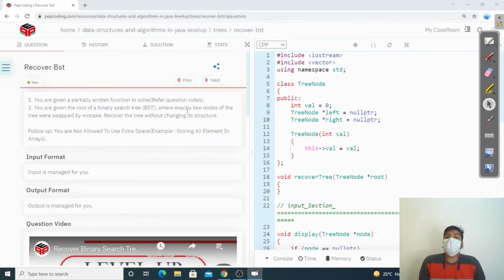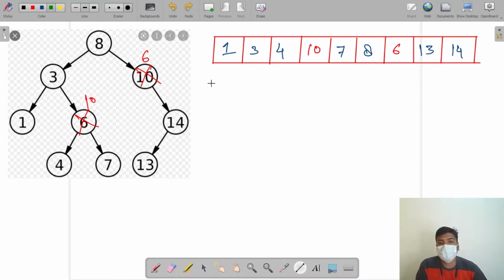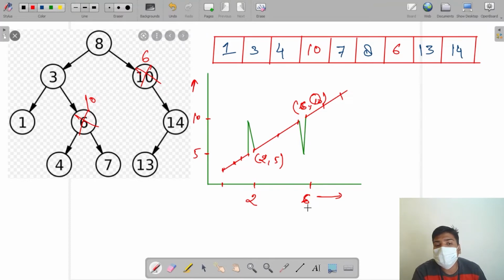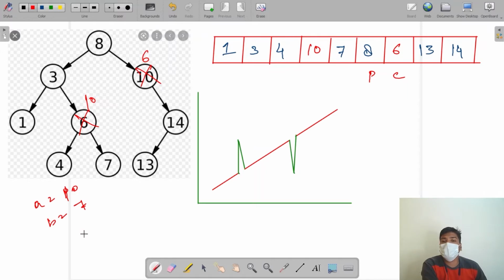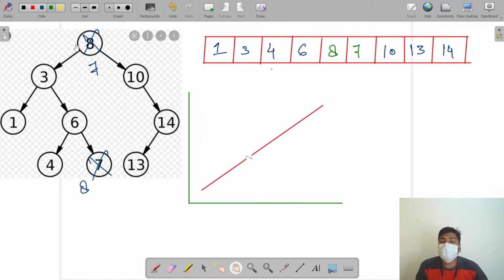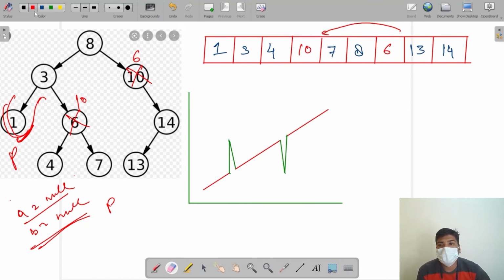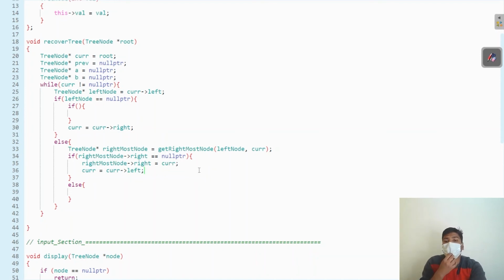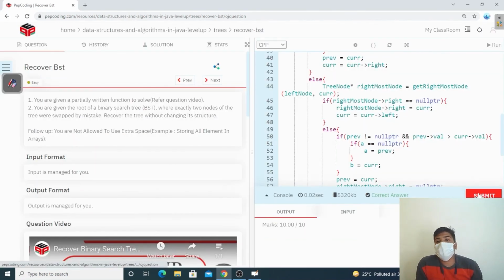Recover Bst | Module : Trees | In English | CPP | Video_5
Question Name:
Recover Bst

Question Statement:
1. You are given a partially written function to solve(Refer question video).
2. You are given the root of a binary search tree (BST), where exactly two nodes of the tree were swapped by mistake. Recover the tree without changing its structure.

Follow up: You are Not Allowed To Use Extra Space(Example : Storing All Element In Arrays).

Topic: Recover Bst trees binary Tree

TimeComplexity: O(N)

SpaceComplexity: O(1)